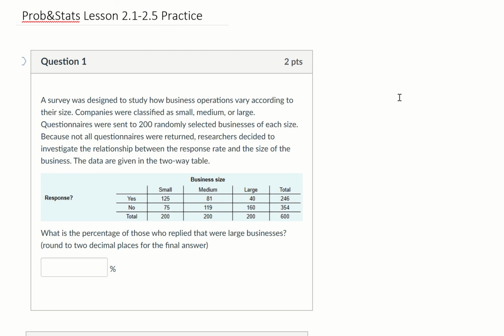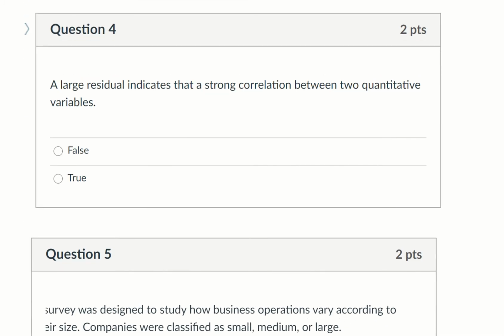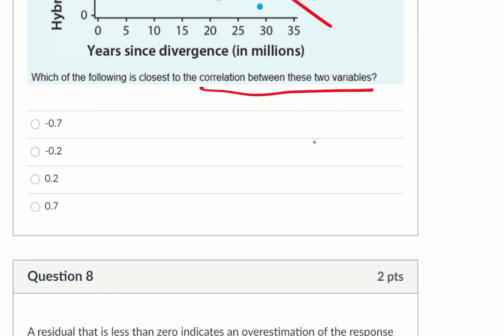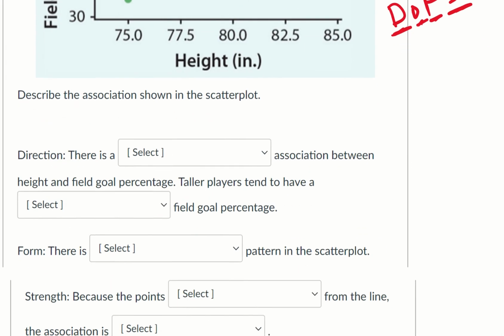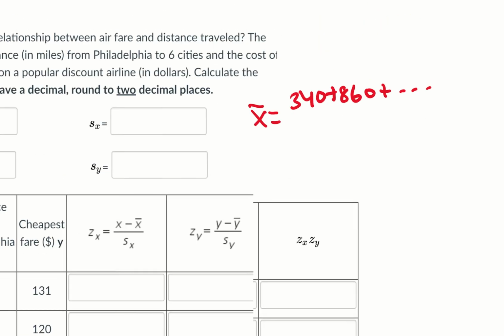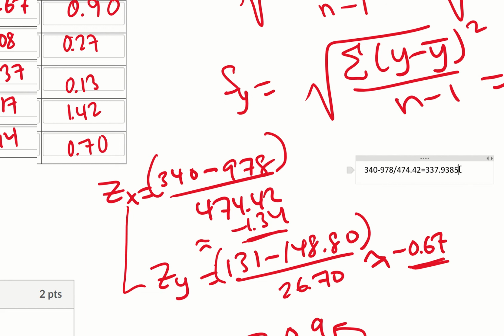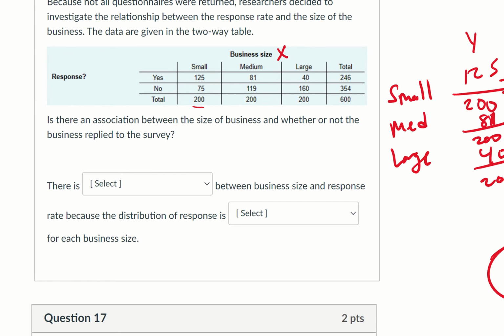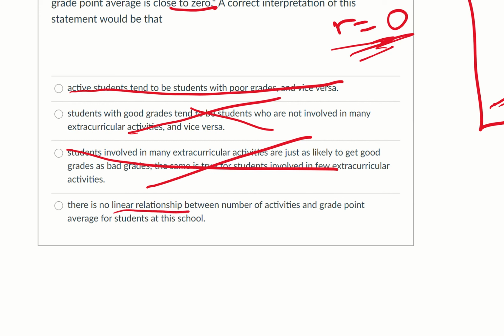Probability & Statistics Lesson 2.1- 2.5 Practice